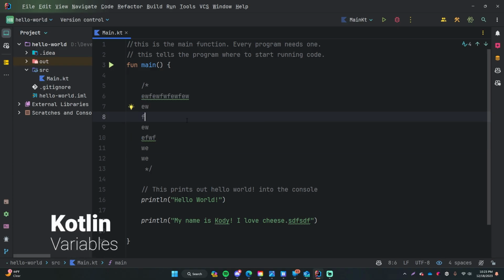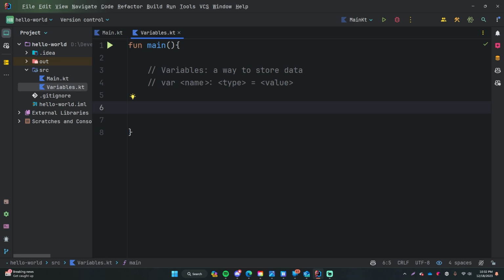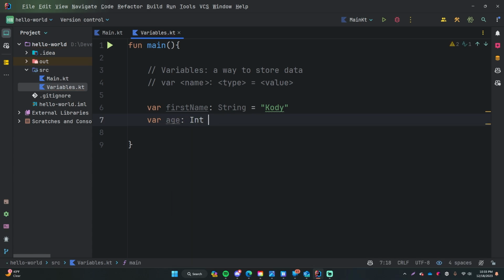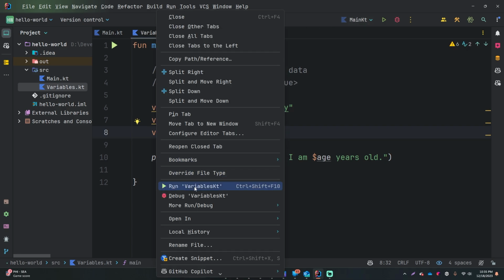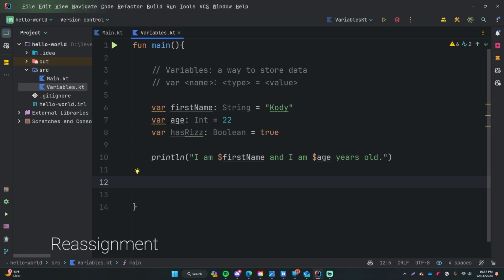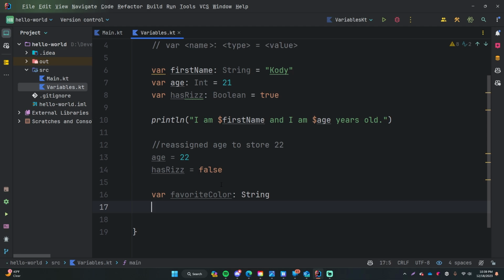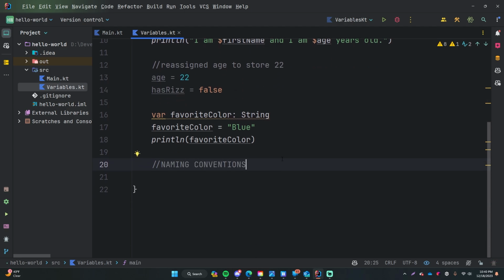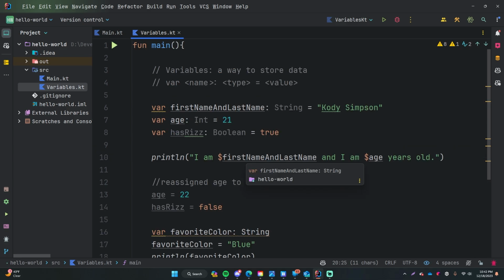Kotlin Ep. 4 - Variables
In this episode of the Kotlin series, I teach you about variables. Variables are a way to store data in memory with an associated name that can be referred to later on.

Timestamps:
0:00 - Introduction
0:35 - Creating a new Kotlin file
1:19 - Variables
3:42 - Printing variables
5:25 - Reassignment
7:55 - Naming conventions for variables